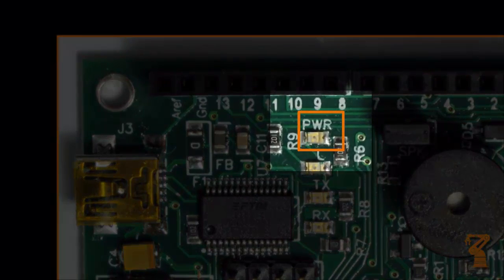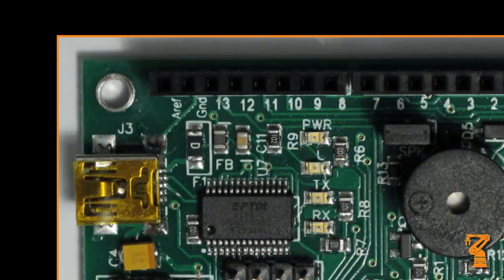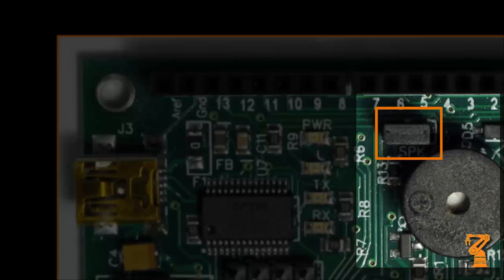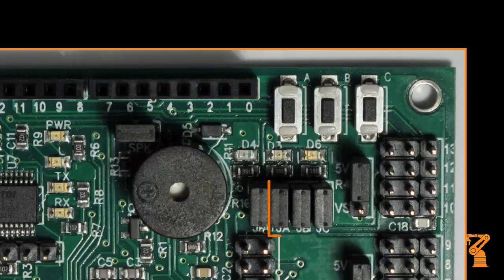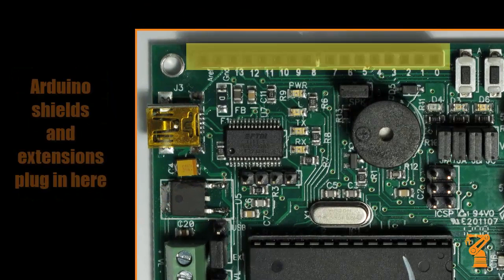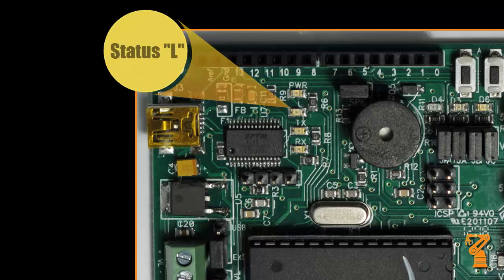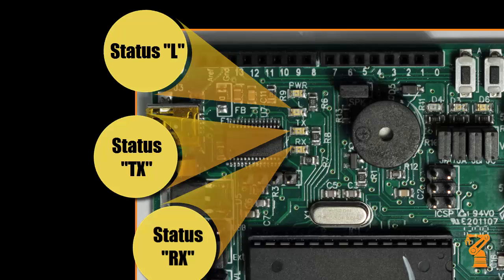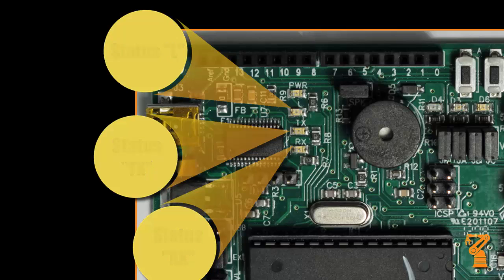SES V1.1 BotBoarduino Overview by Chris&Jim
Chris and Jim go over the important features of the BotBoarduino, an Arduino-compatible microcontroller used in the Lynxmotion Servo Erector Set V1.1.

Corrections:
3:30 - Highlighted section should be VS=VL jumper